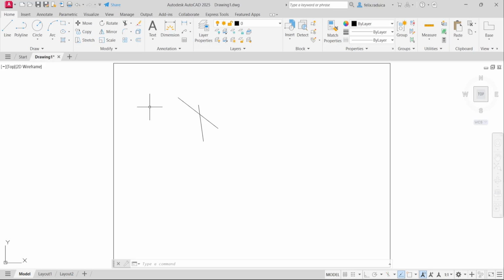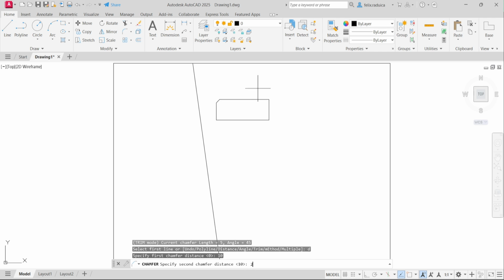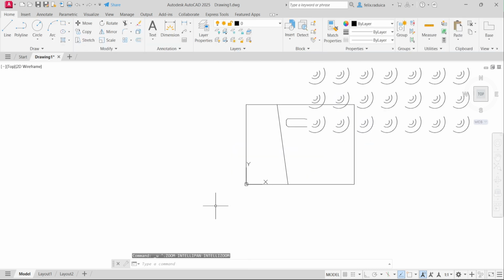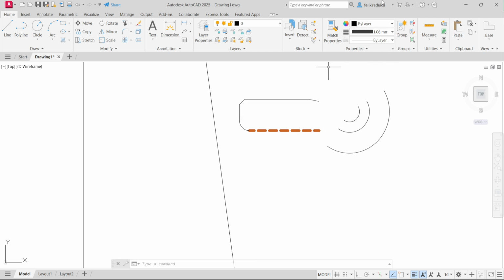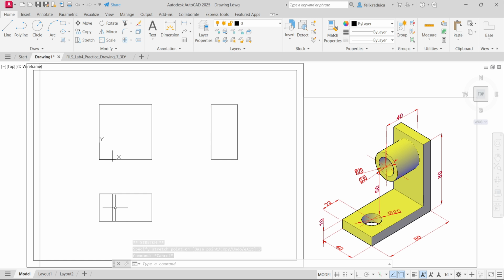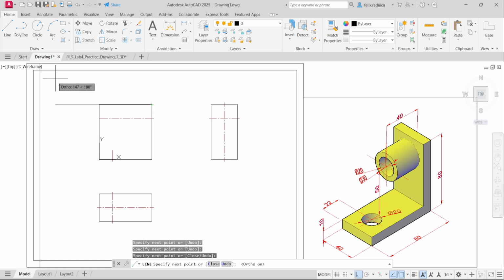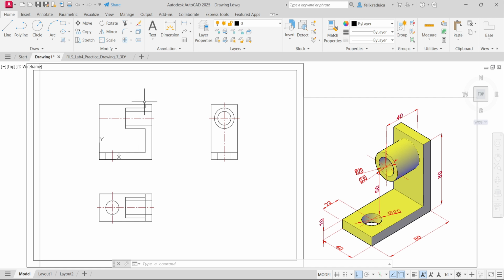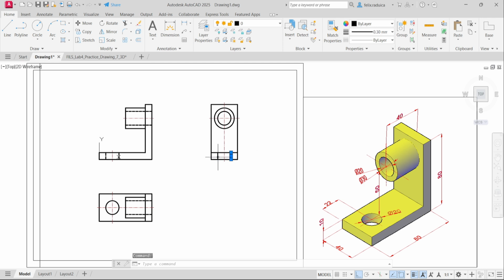TRIM EXPLODE ARRAY MATCHPROP - AutoCAD for Engineers 4/14 2024/2025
Using the modify panel commands to edit obejcts in AutoCAD. The TRIM and EXTEND tools help edit lengths of lines. The JOIN and EXPLODE commands halp us use the objects as individual entities or as one grouped entity. The BREAK command is hepful especially when trying to cut a portion of a circle. The SCALE function helps enlarge or shrink objects. The ARRAY command aids in making more complex arangements. The MATCHPROP comman adds properties from one object to another.

Video content

0:27 Using the TRIM command in AutoCAD
03:07 Using the EXTEND command in AutoCAD
05:00 Using the CHAMFER command in AutoCAD
06:45 Using the FILLET command in AutoCAD
07:25 Using the EXPLODE command in AutoCAD
08:18 Using the JOIN command in AutoCAD
08:55 Using the BREAK command in AutoCAD
09:35 Using the SCALE command in AutoCAD
10:45 Using the ARRAY command in AutoCAD
14:25 Using the MATCHPROP command in AutoCAD
16:00 Using the LINEWEIGHT to show or hide line thickness in AutoCAD
17:30 Setting the line scale with the LTSCALE command in AutoCAD
18:57 AutoCAD Practice exercise 7